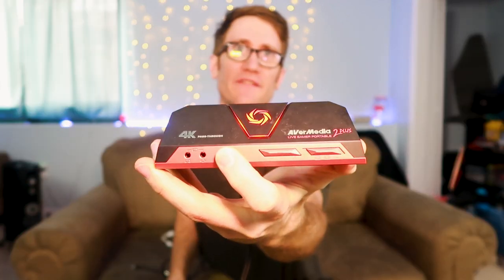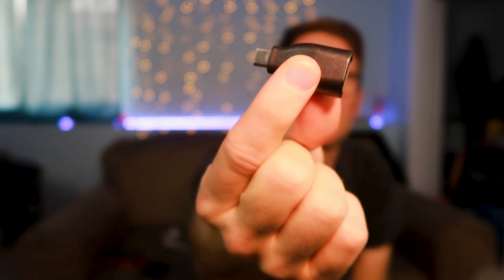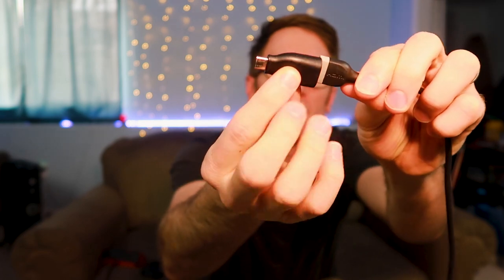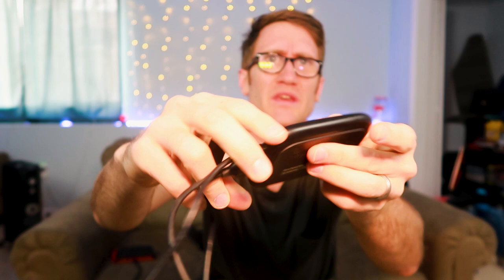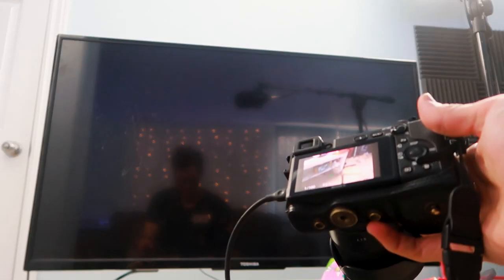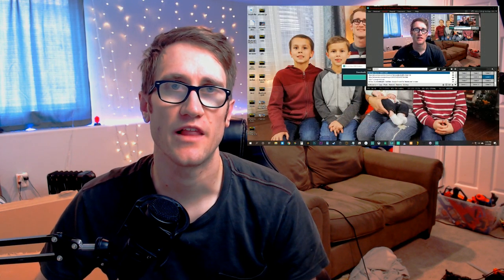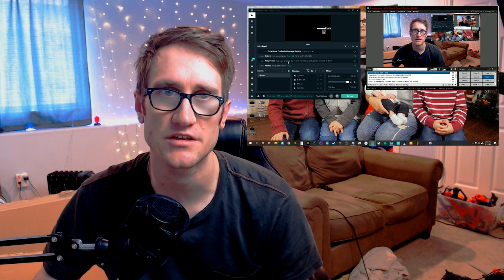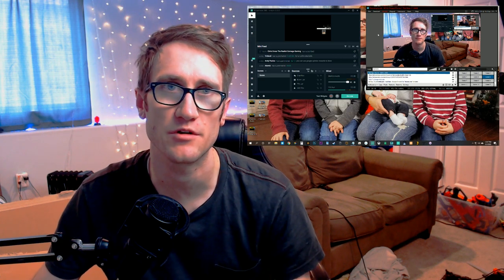How To Make Sony Mirrorless a6000/a6300/a6400 a Webcam for Streaming - PART 2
This is part 2 of my how to make Sony DSLR a6000/a6300/a6400 a webcam for streaming. In the first video I only showed how to get rid of the display on the camera to make it a webcam.

In this video, I show how set up your Sony DSLR a6000/a6300/a6400 as a webcam for streaming live using capture cards like Camlink, Elgato 60, AVerMedia Live Gamer 2 Plus. I use the software OBS and Xsplit

Sony a6400:

Elgato Game Capture Card HD60 S

AVerMedia Live Gamer Portable 2 Plus

Lenses:
Sony SELP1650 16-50mm Power Zoom: iLens

Sigma 16mm F1.4 DC